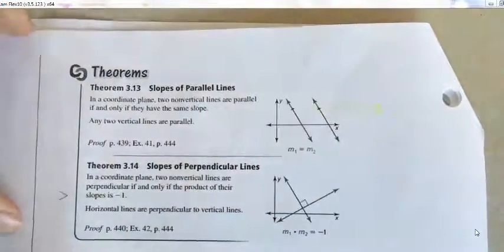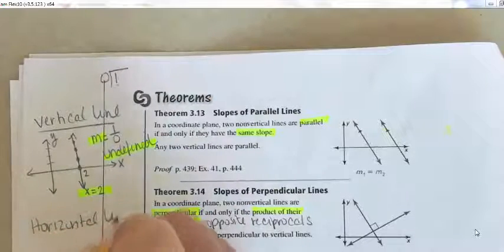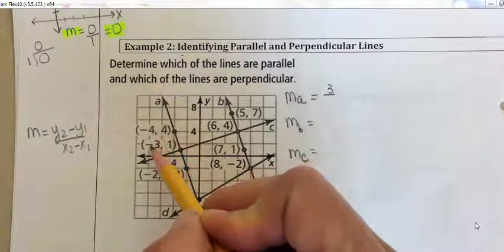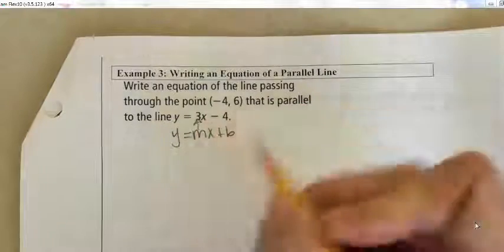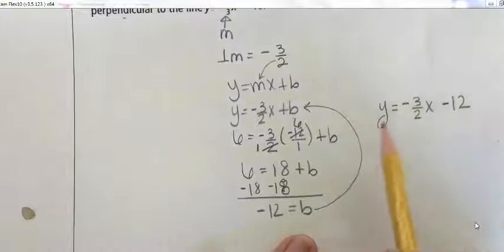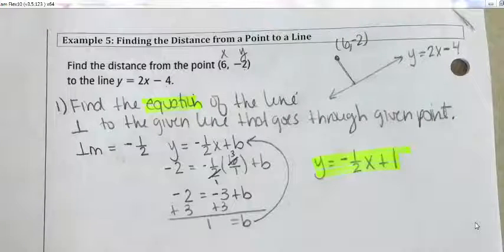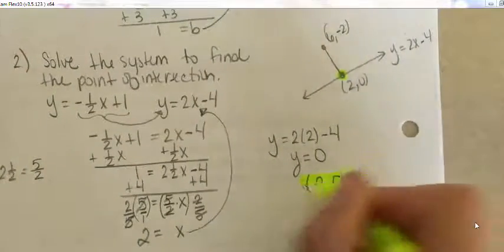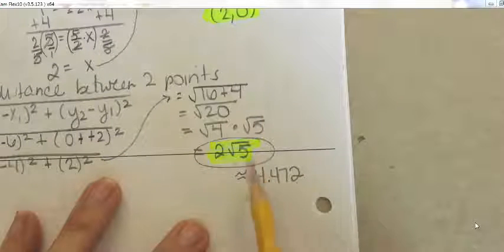3 4 and 3 5 Parallel and Perpendicular Lines Day 2